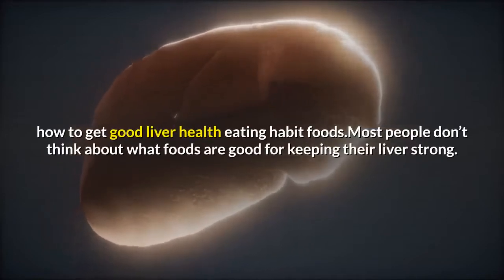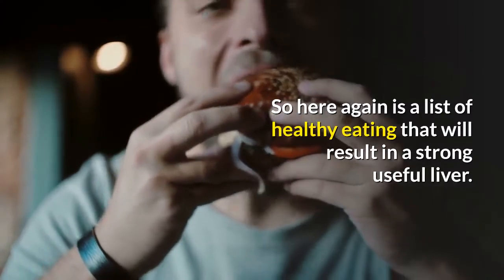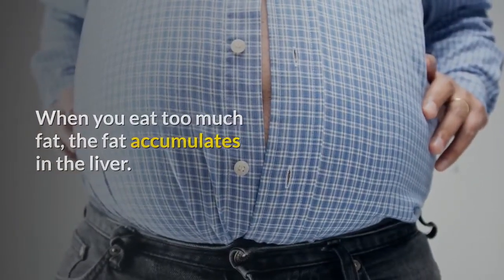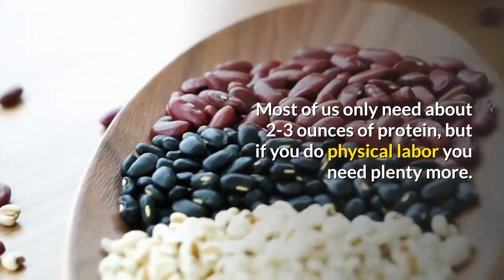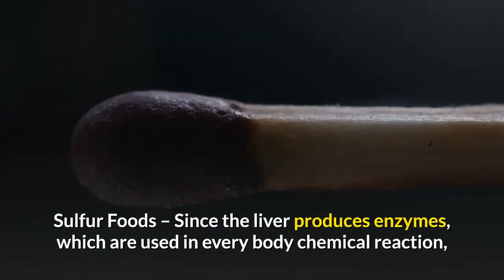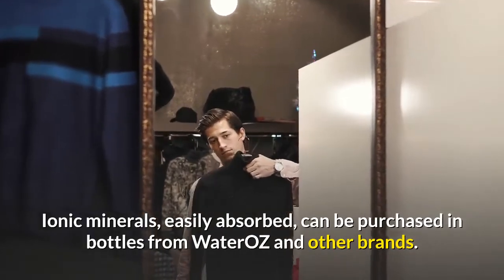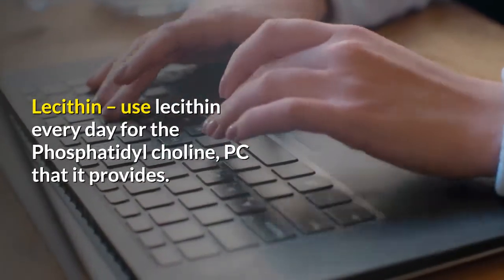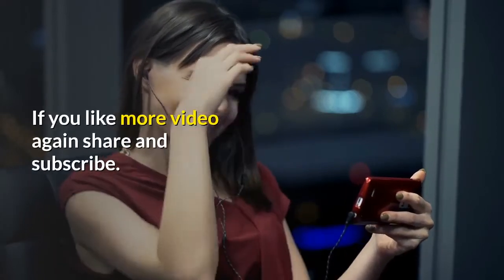how to get good liver health eating habit foods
how to get good liver health eating habit foods.Most people don’t think about what foods are good for keeping their liver strong. But, if you have been discovering and using a diet that is good for your overall health, then, most likely you are helping your liver.

So here again is a list of healthy eating that will result in a strong useful liver.

Oils – use mostly olive oil for your food preparation. This oil can be heated to a relative medium level without causing free radicals. Use flax seed oil or fish oil every day.

Avoid margarine or any other artificial butter since their processing creates chemicals the liver cannot recognize as food. Use Ghee, which doesn’t require refrigeration, or raw butter,

Sunflower, safflower, and other seed oils should be kept in the refrigerator to keep them from becoming rancid.

When you eat too much fat, the fat accumulates in the liver. The liver is responsible for breaking down the fat and using it for energy. Accumulated fat in the liver can become rancid producing free radicals that damage liver cells.

Food – try to buy and eat good organic food. Food that has been sprayed with pesticides is difficult to clean and these chemicals will get into your body as free radicals.

Protein – Cut down on the amount of protein that you eat. Most of us only need about 2-3 ounces of protein, but if you do physical labor you need plenty more. The problem with more is some of this protein may not completely digest in our stomach and move into the colon. There this undigested protein is decomposed by bad bacteria creating toxic matter. These toxins can be absorbed into the blood and cause the liver extra work in detoxifying them.

Sulfur Foods – Since the liver produces enzymes, which are used in every body chemical reaction, you can support this activity by eating foods such as Brussels sprouts, broccoli cabbage, seeds and nuts.

Vitamins – minerals – nutrients – The liver, just like all parts of the body, needs vitamins and minerals. Get these from fruits and vegetables or even fruit and vegetable juices. Ionic minerals, easily absorbed, can be purchased in bottles from WaterOZ and other brands. These ionic minerals can then be easily added to your juices without adding any unusual taste.

Sugar – Limit, reduce or eliminate the use of sugar since it interferes with enzyme activity throughout your body. Use fruits, whole grains, barley malt, rice syrup, dates, dried fruit, and honey

Lecithin – use lecithin every day for the Phosphatidyl choline, PC that it provides. PC helps build the liver cell membranes creating a healthier liver. Use lecithin in granules by adding them to salads and other liquid food preparations including smoothies.

There you have it, a small list of foods to eat to help your liver give you long life. Most likely you are already eating some of these foods and if so, then, it will be easy to add just one more good healthy eating habit.